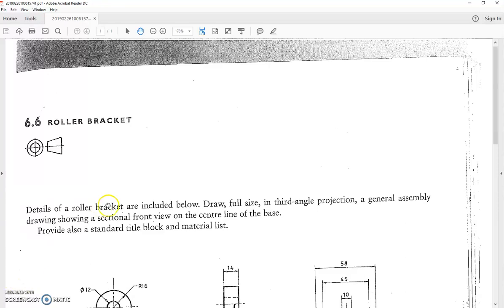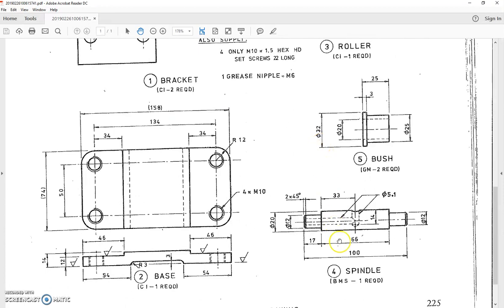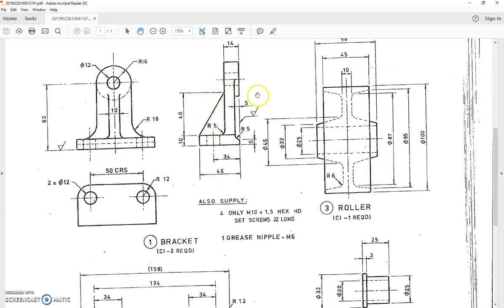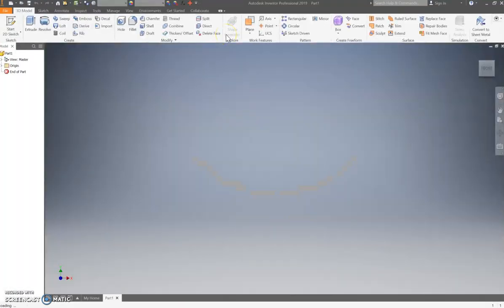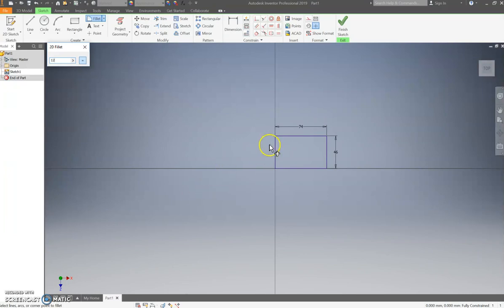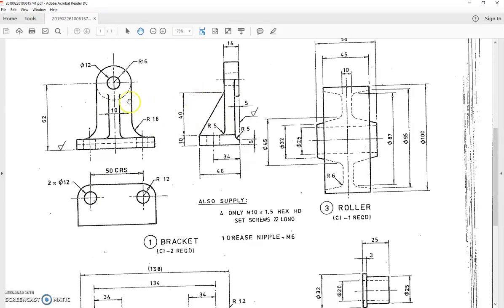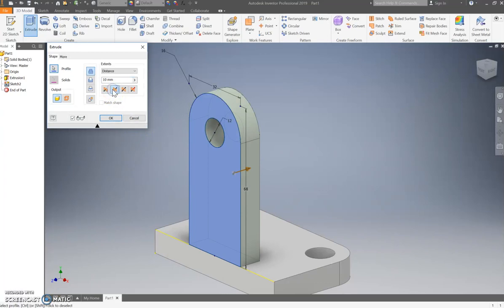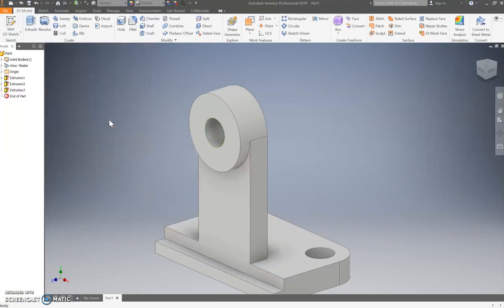Roller Bracket Part 1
Welcome to ITD with Mr B, a channel for students, teachers, parents or any one wanting to get an insight to "Graphics" as part of the ITD curriculum.

This series looks at the drawing and presenting of the 'Roller Bracket" as found in Engineering Drawing by A.W. Boundy. 6th ed. pp.225

This first clip looks at planning drawing the first part and beginning to create it in a new project folder.